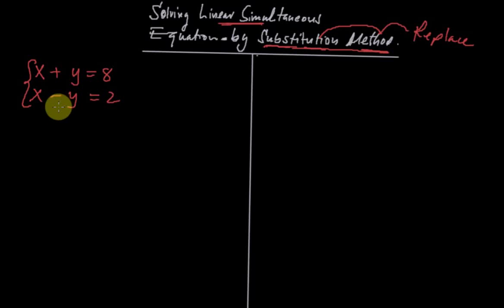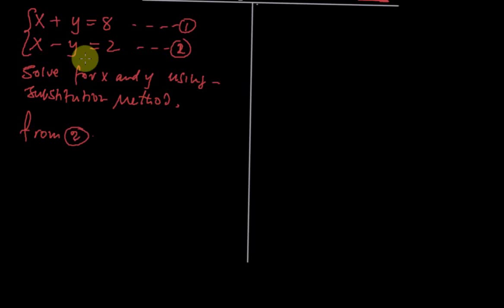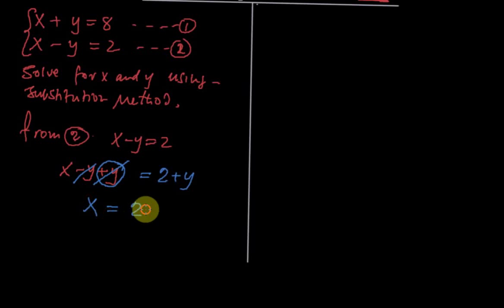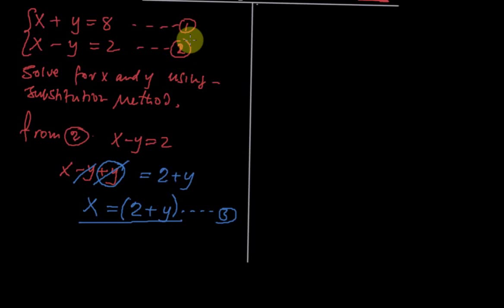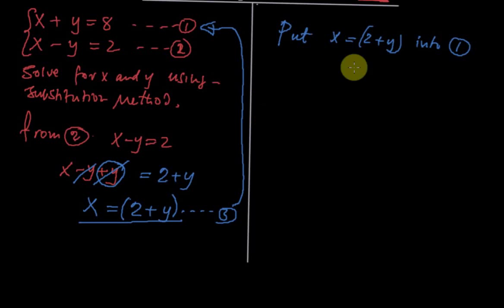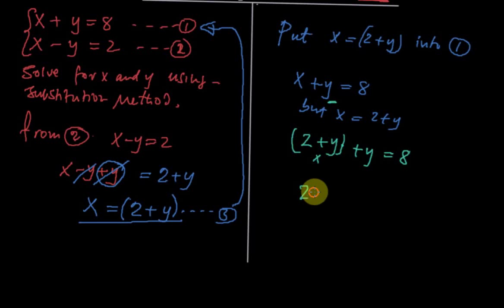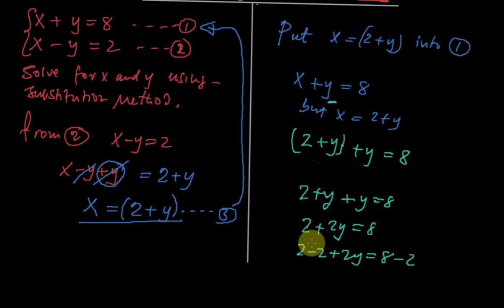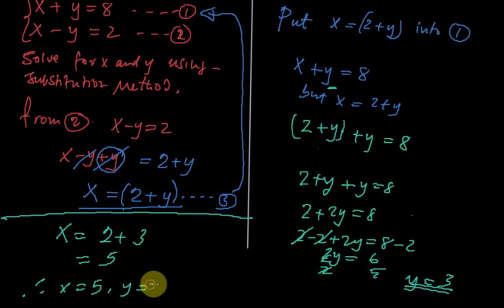Substitution Method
Equation in two Unknown